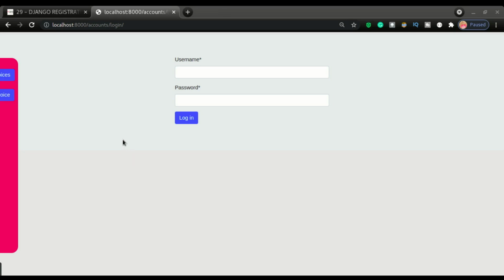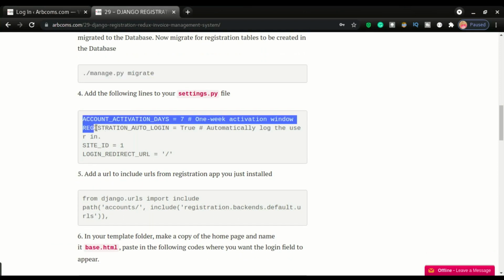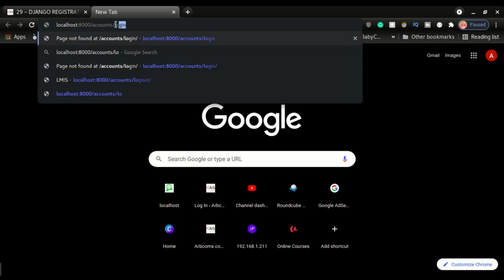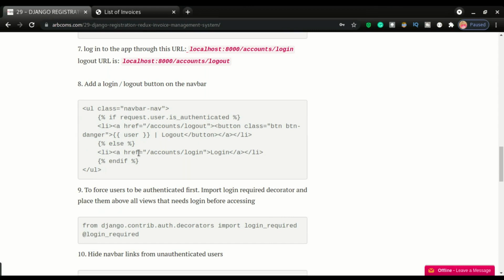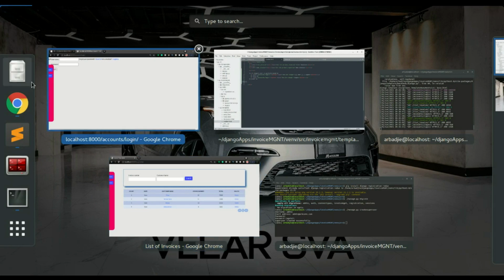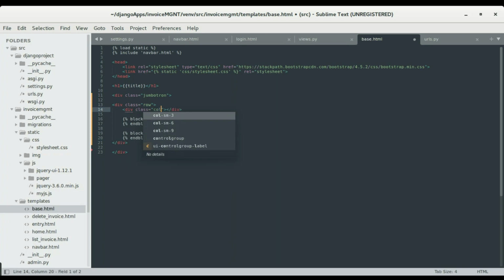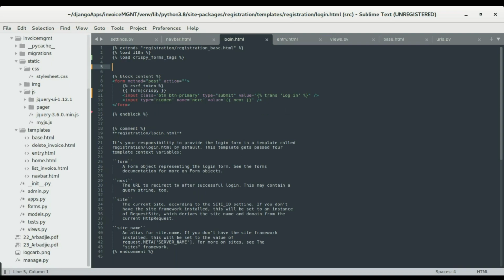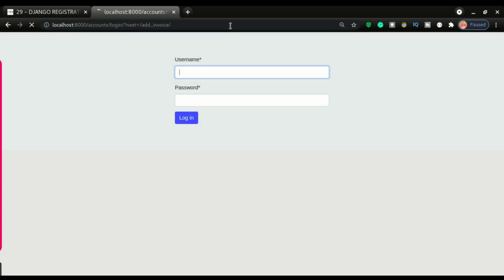29 USER REGISTRATION LOGIN & LOGOUT– INVOICE MANAGEMENT SYSTEM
This is part 29 of developing an invoice management system. In this video, we will see how to do user login and logout.